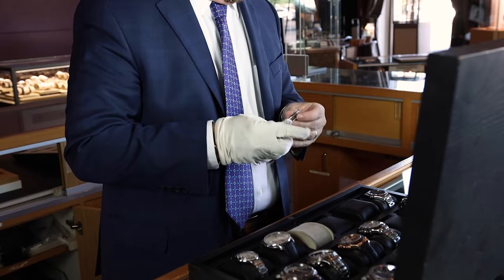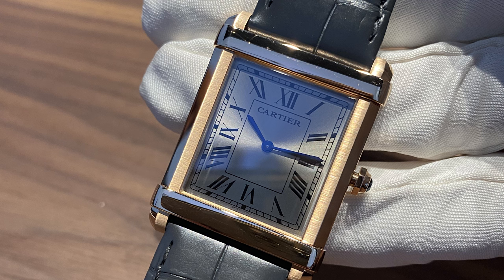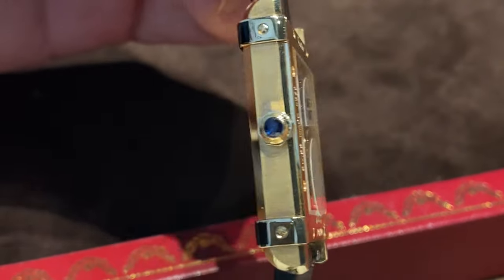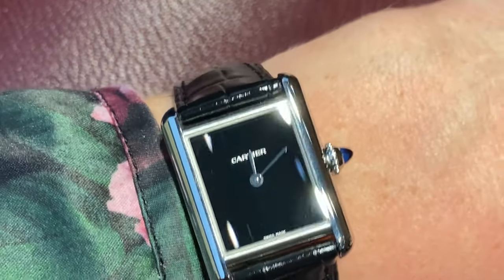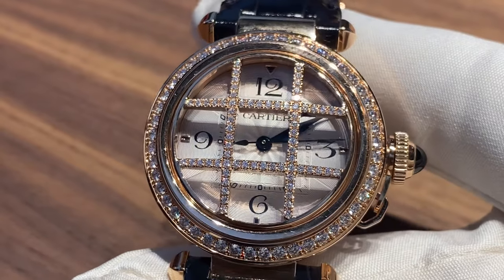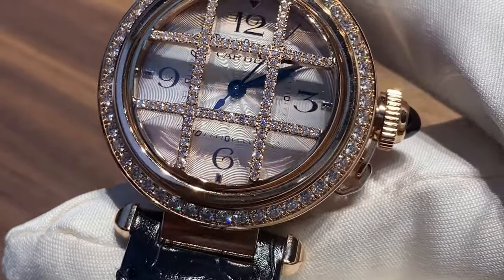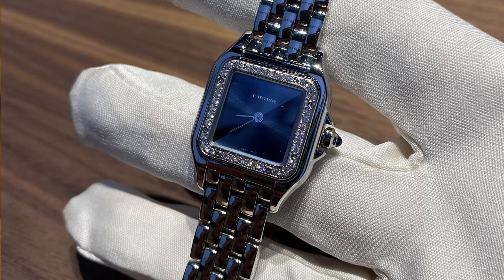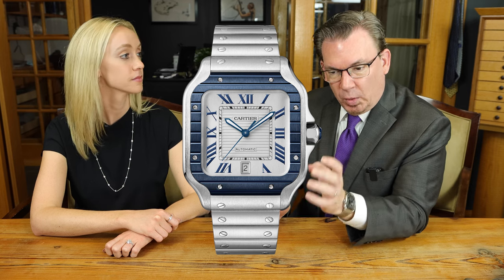New Watch Releases: Cartier Watches 2022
New Cartier Watches 2022! Elizabeth and George are back from Geneva and have a lot to share about Cartier's 2022 watch releases. In this video they offer a first look at some of Cartier's best new watches 2022, including the -

Cartier Tank Chinoise
Cartier Tank Must
Pasha de Cartier (with the re-released grid!)
Panthère de Cartier
Santos de Cartier
Cartier Masse Mystérieuse or Mystery

This review includes both watches for men and watches for women.

Oliver Smith Jeweler is a family owned, luxury watch dealer. Celebrating 40 years in business we offer new and certified pre-owned timepieces across all brands. We are passionate Cartier enthusiasts and an authorized dealer.

We’re always looking for estate watches. Interested in selling or trading your watch?Interested in selling or trading your watch?